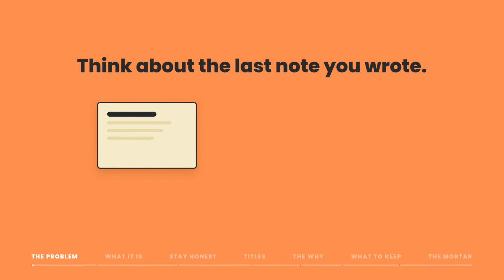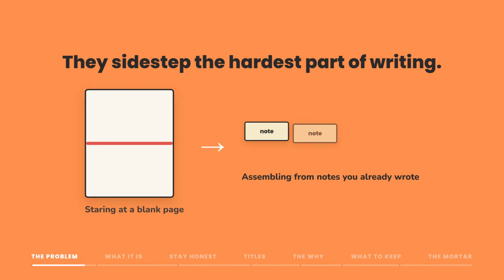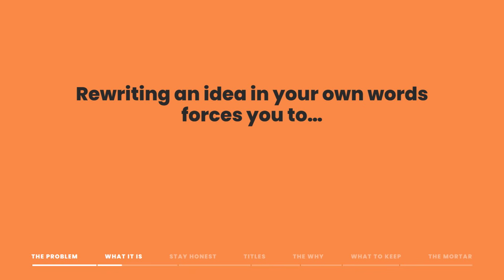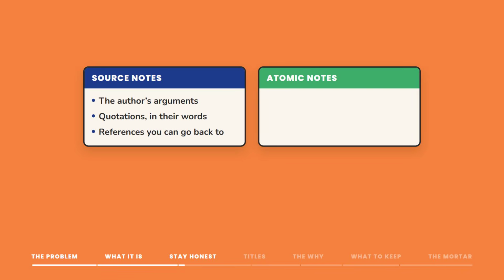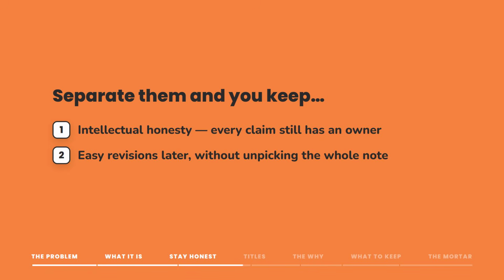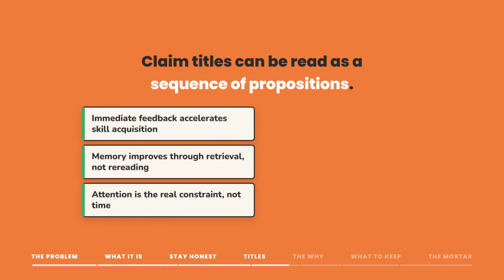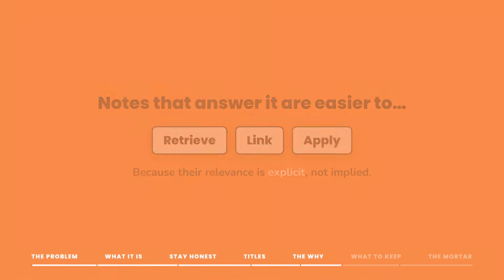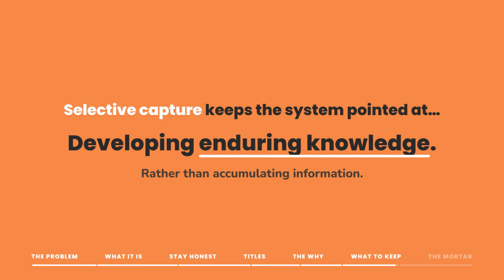How to Take Atomic Notes (Step-by-Step)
Most people take notes that they never use again. They highlight a book, copy the good sentence into an app, and end up with a folder full of quotes that belong to somebody else. This video covers the mechanics of the atomic note: one idea per note, written in your own words, short enough to stay sharp and self-contained enough to link to everything else you know.

If you have ever sat down to write and faced a blank page despite years of notes, the problem is not that you need more notes. It is that your notes were never built to be used.

CHAPTERS
0:00 - Why your notes aren't working
0:54 - What an atomic note actually is
2:02 - Source notes vs. your own thinking
3:03 - How to title a note so you can find it
3:44 - The one question every note must answer
4:19 - What is worth keeping (and what is not)
5:07 - The mortar between your ideas

- The one-idea rule, and how to tell when a note is secretly two notes
- Why rewriting in your own words is the whole point, not an optional step
- How to separate what the author said from what you think about it
- Titling notes as claims so your future self can browse them
- The bar a thought has to clear before it earns a permanent note
- Why the connections between notes matter more than the notes

This is part of a series on the Zettelkasten method.